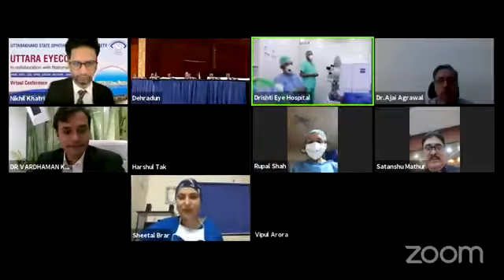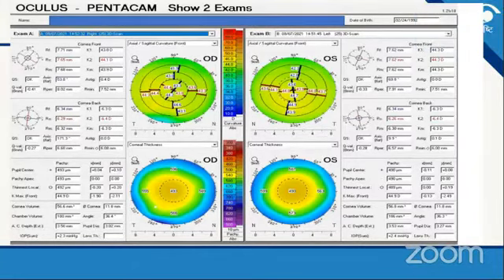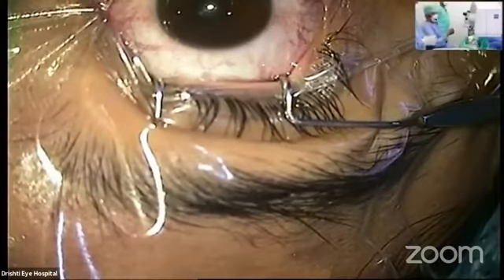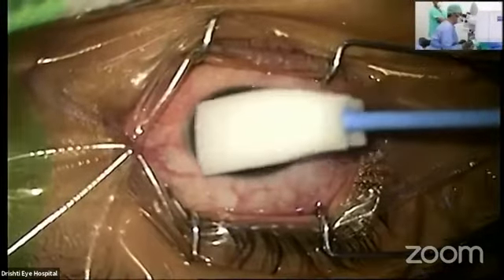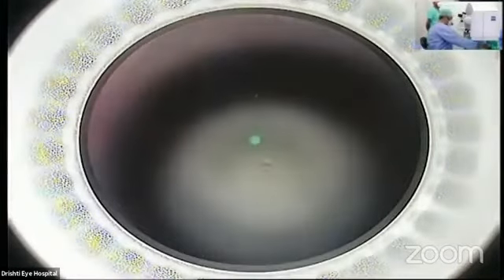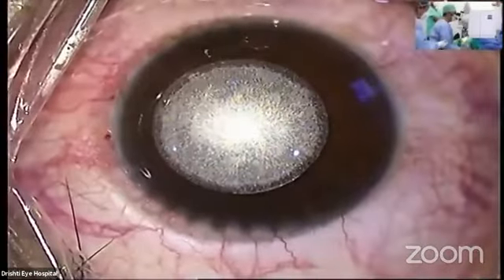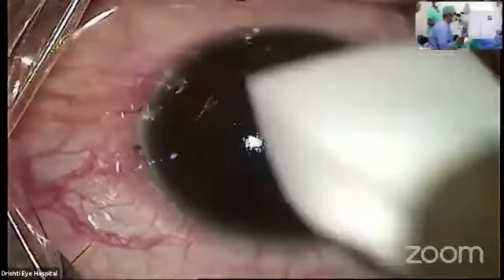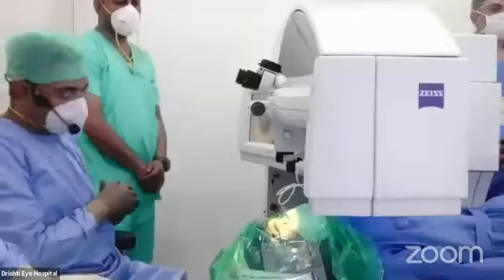Live Smile Surgery by Dr Gaurav Luthra in Uttra Eyecon 2021